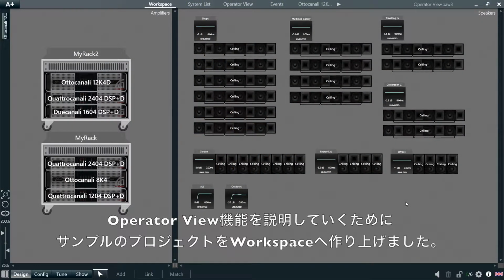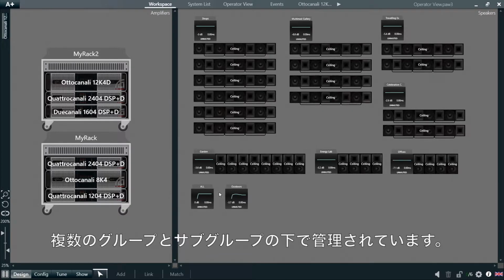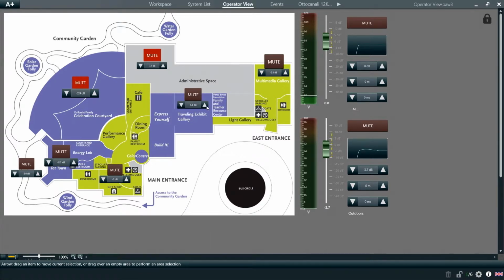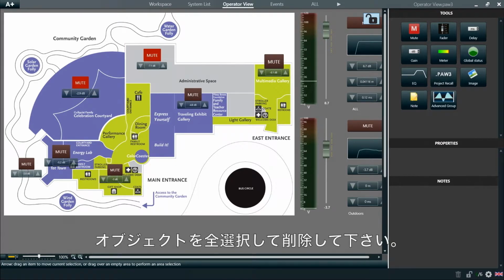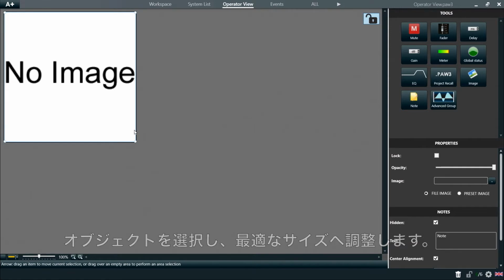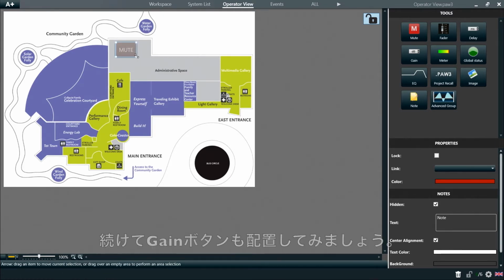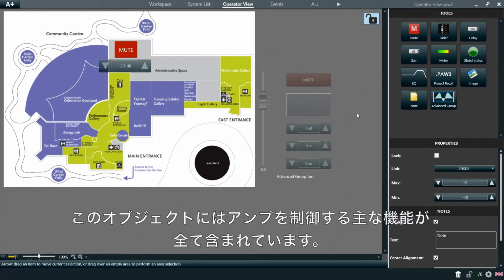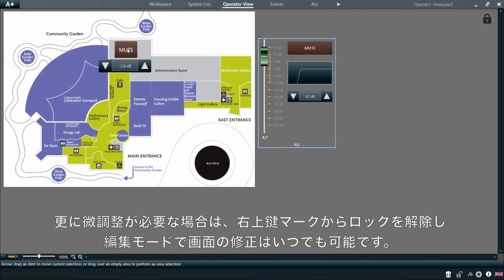Operator View画面の構築方法(Powersoft/Armonia+)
◆Powersoft Armonia Plus ソフトウェア

Armonia PlusはPowersoft専用のソフトウェアです。この動画では、Operator View画面を構築する方法をわかりやすくご説明しています。